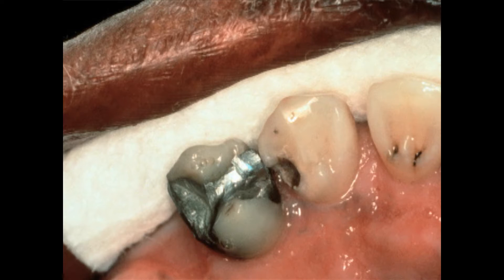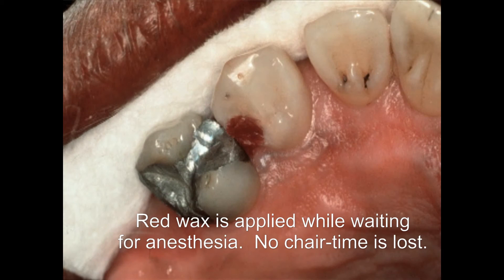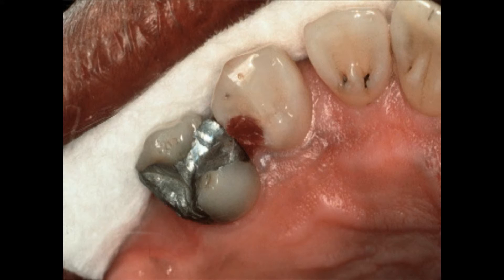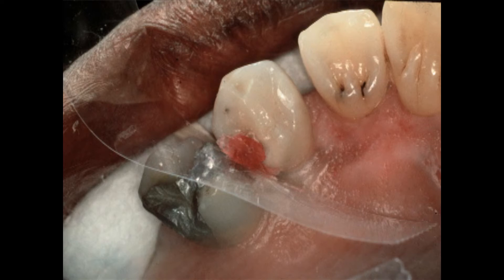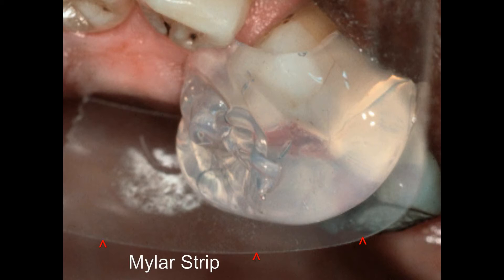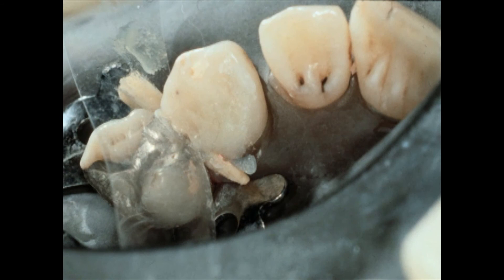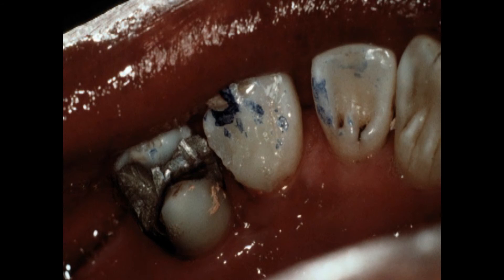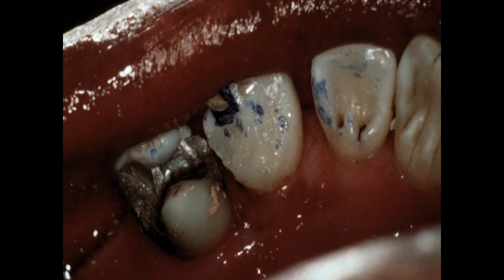Large Class III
This clinical case utilizes the Clear Custom Matrix Technique to place a large light-cured Class IIi composite restoration in a maxillary canine. This clinical case was part of a continuing education lecture presented and video taped at Loma Linda University School of Dentistry. It is recommended that you watch my Maxillary 1st Molar (#3) MO Light-Cured Composite video first on YouTube since it gives more detail about the Clear Custom Matrix Technique. If you know the technique yo will better understand how you can save 5 to 10 minutes of chair-time on each composite you place.